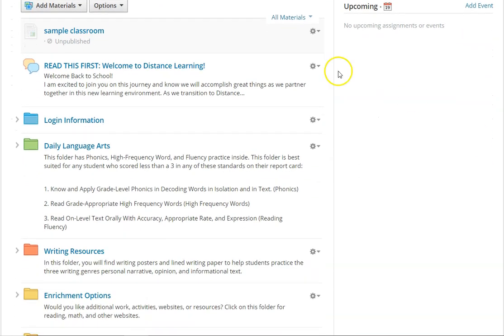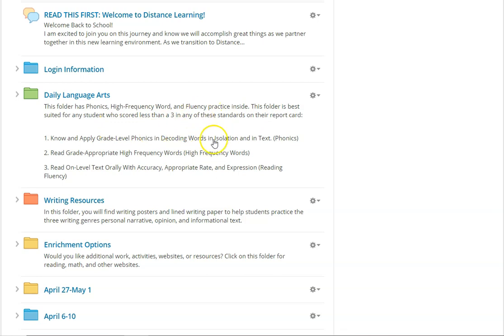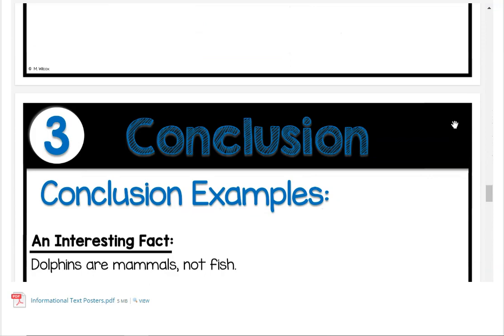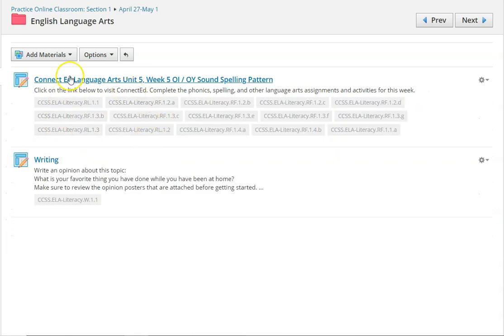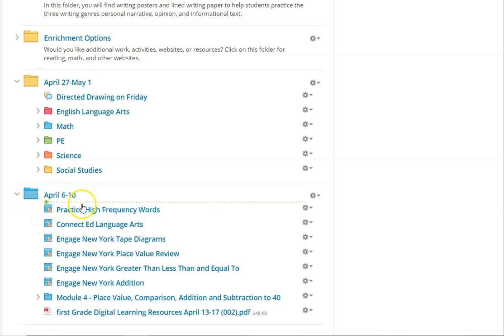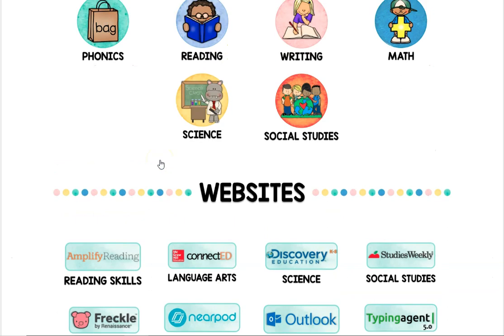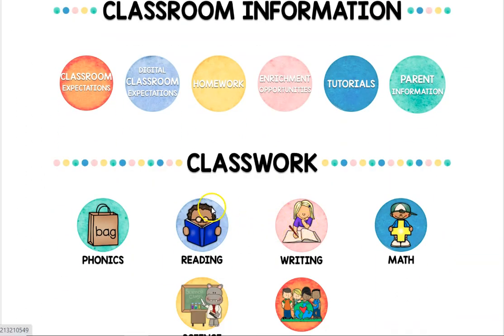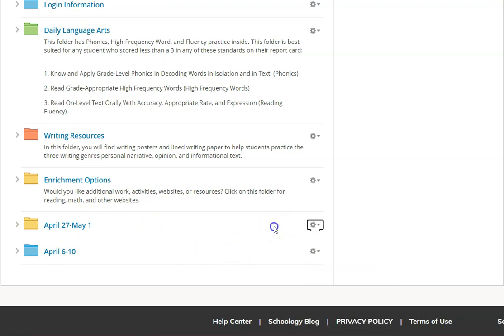Simple Organization Ideas for Schoology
Do you need help organizing your K-6 course in Schoology? Here are a few simple ideas to make your Schoology course a little less complicated for students.

Like these buttons but on a time crunch?